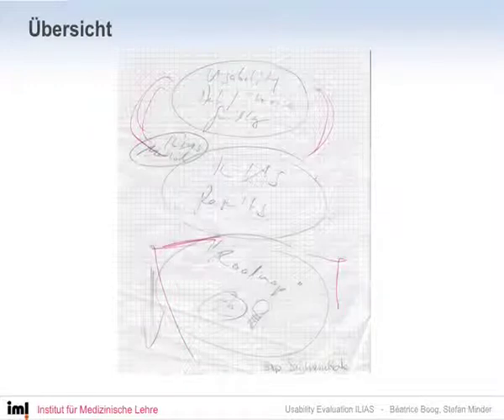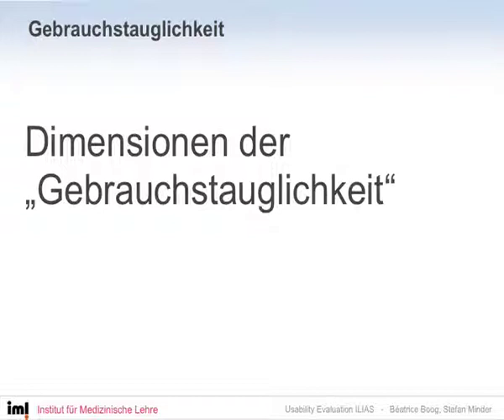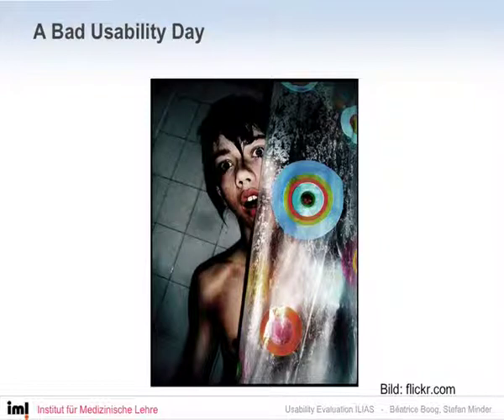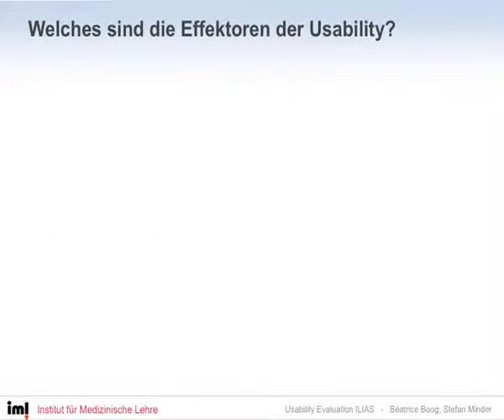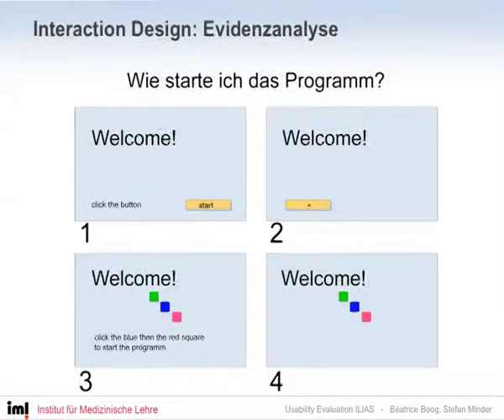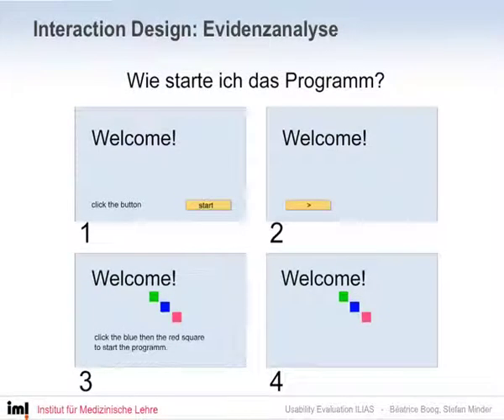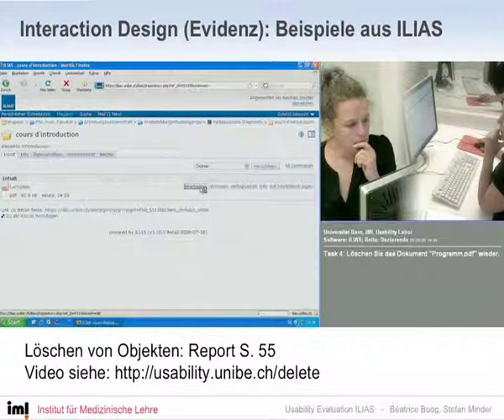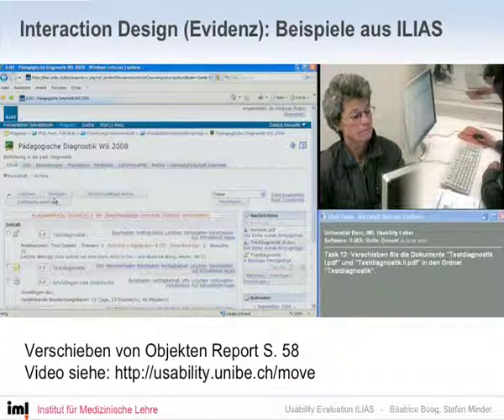ILIAS Usability Evaluation PART1